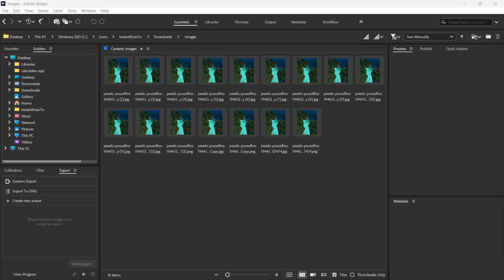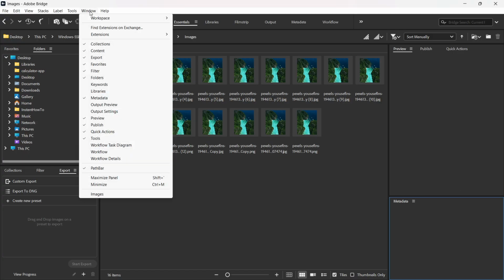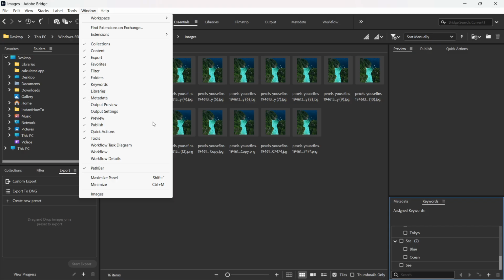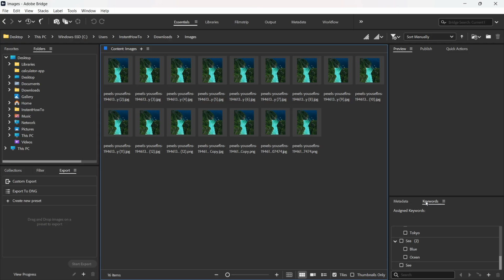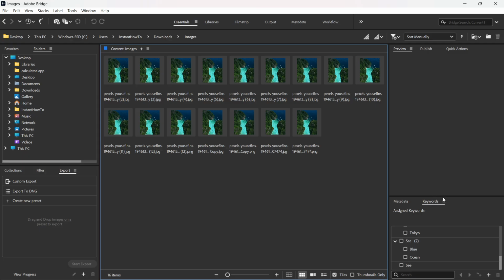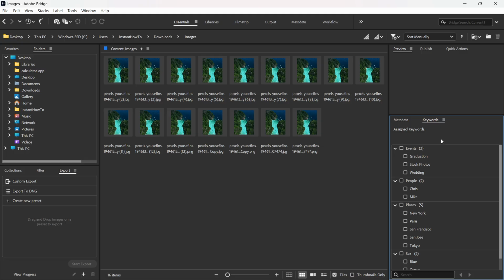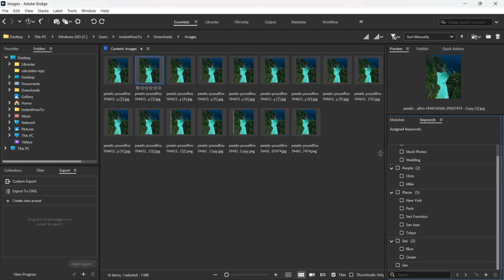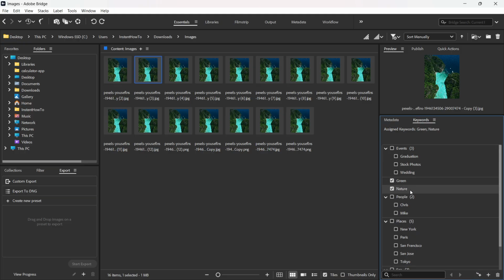How To ADD KEYWORDS In Adobe Bridge (QUICK & EASY) 2026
In this video, I'll show you how to add keywords in adobe bridge. This is a full guide on how to effectively organize and tag your photos using keywords in adobe bridge in 2026. In case you've been trying to enhance your photo management with keywords in adobe bridge, this is the video you need to see!